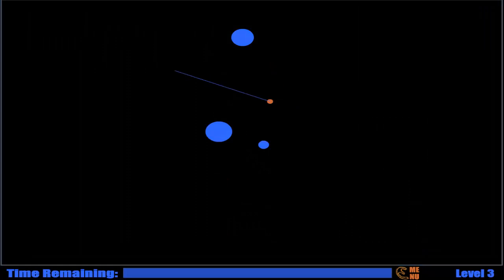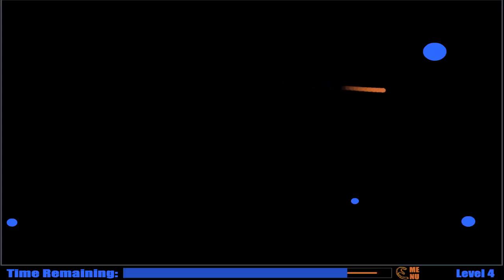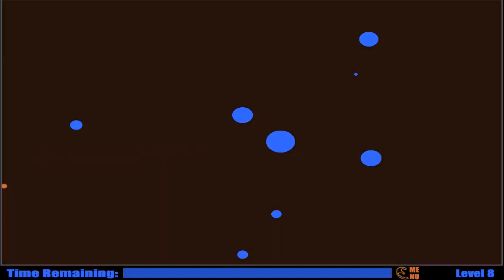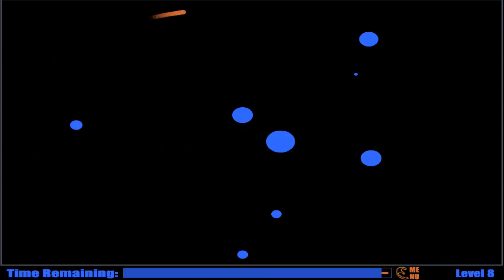Sell-Out Sunday: Orbit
Let's destroy worlds.